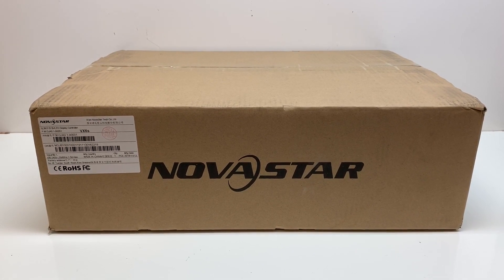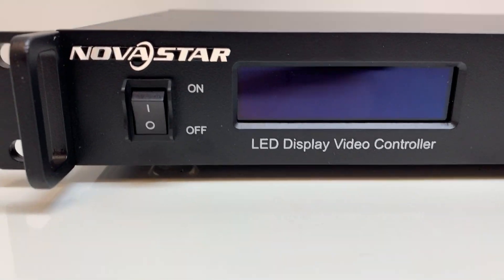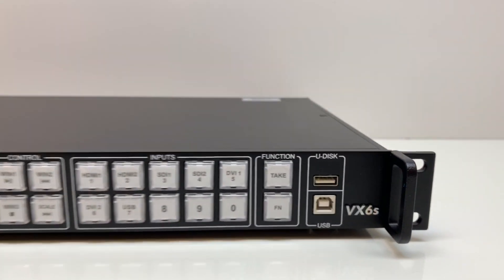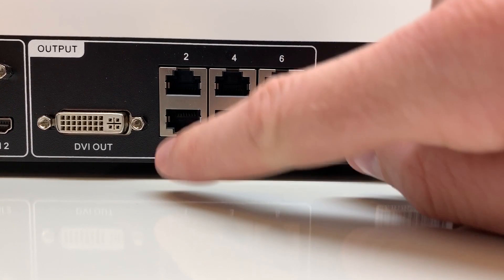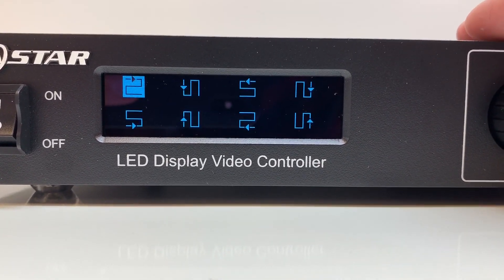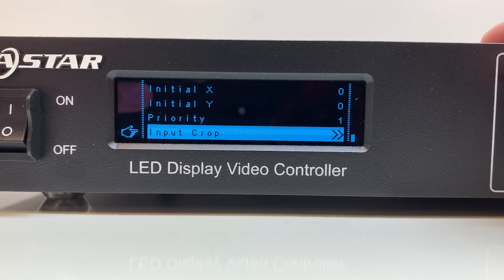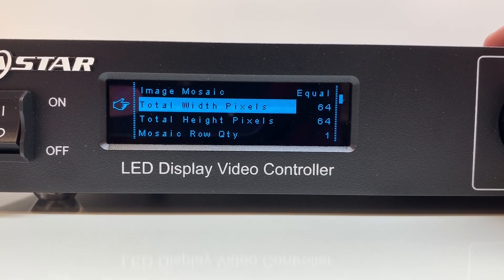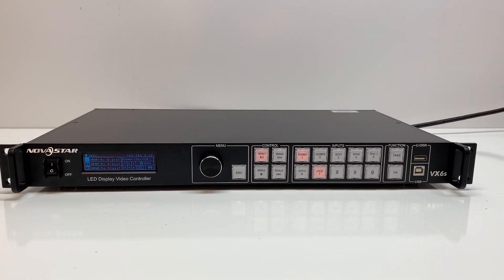NovaStar VX6S (LED Video Processor with Scaling) - Unboxing and Overview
The NovaStar VX6S is an LED Video Processor with Built-In Scaling. It has 6 data ports supporting a maximum of 3.9 million pixels. Here, we show you what to expect when you order a VX6S from squareV -- one of the only official NovaStar Dealers in the USA, with items in stock and ready to ship -- right here in the United States.